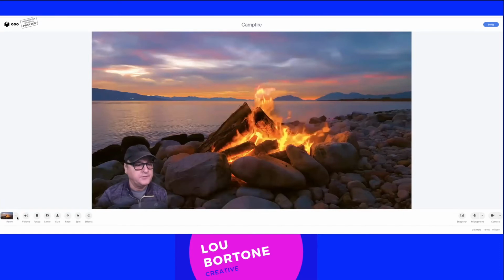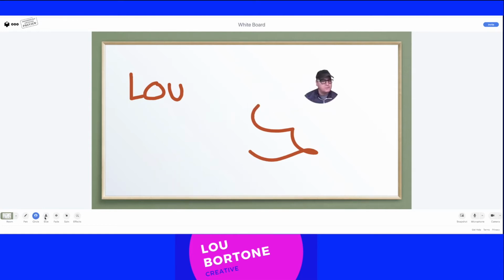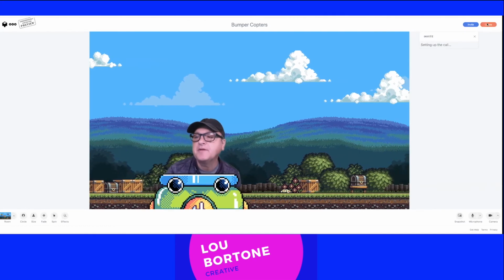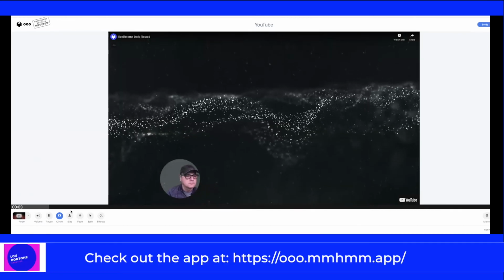New video app demo for "OOO" from "mmHmm" (Huh?)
presents a new tool demo